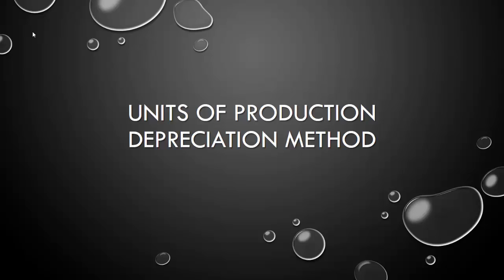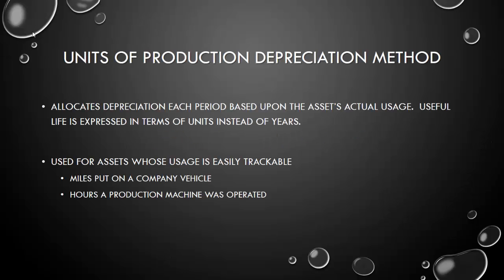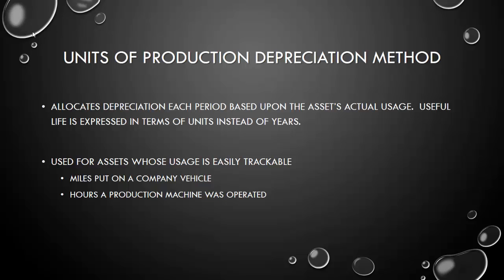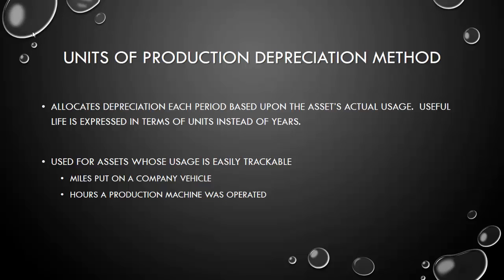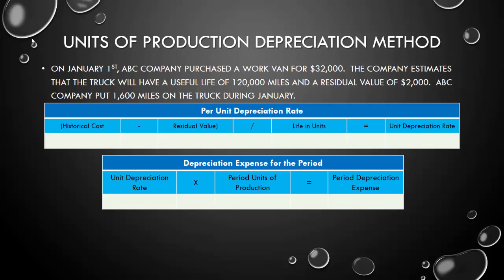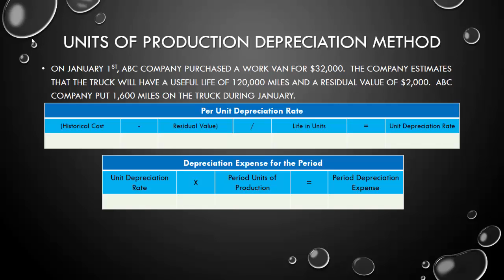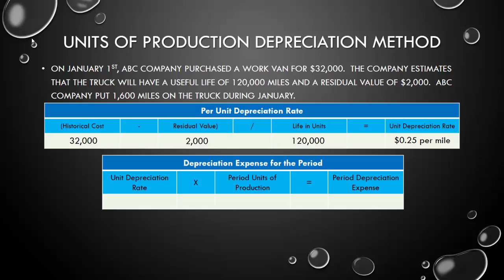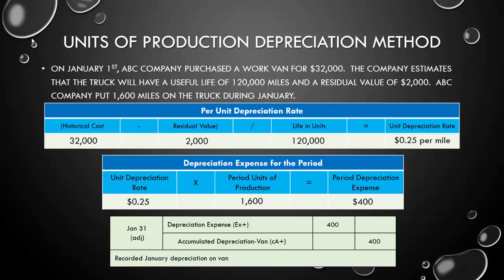AC115--Units of Production Depreciation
Recording a depreciation adjusting entry using the units of production depreciation method.